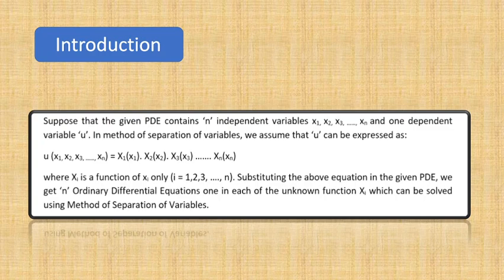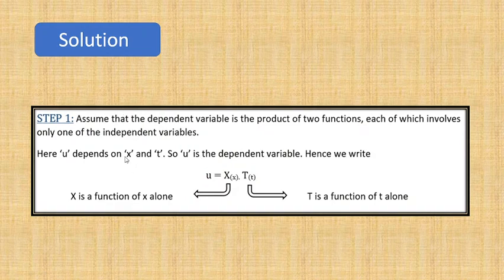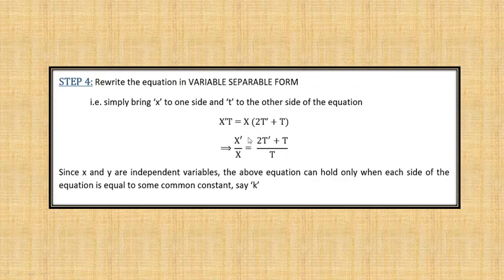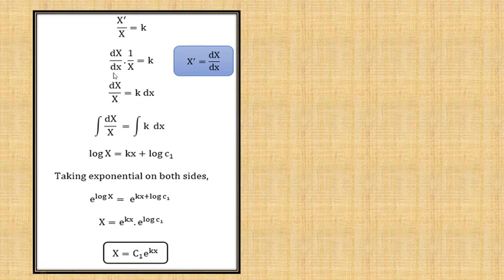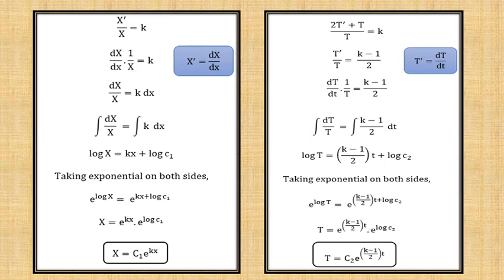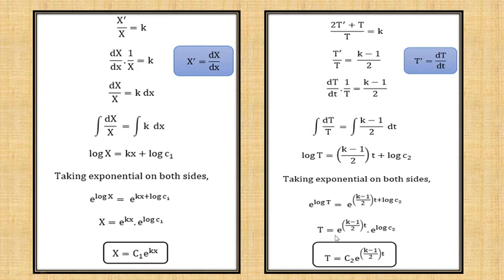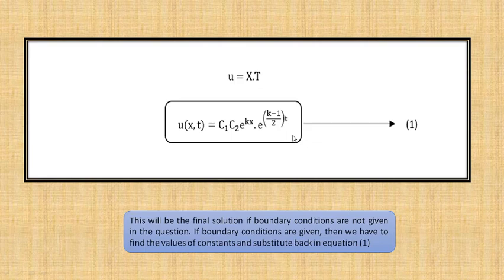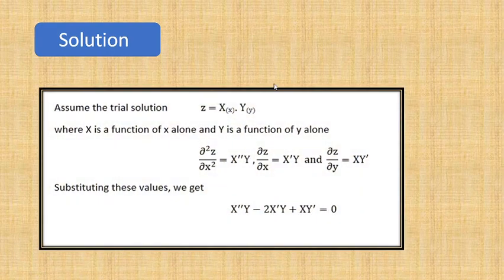Method of seperation of Variables